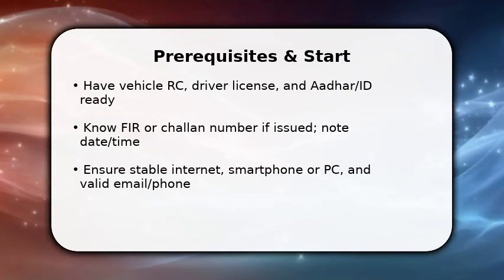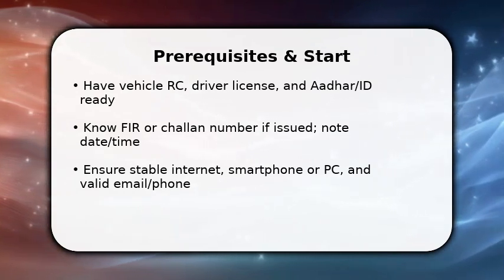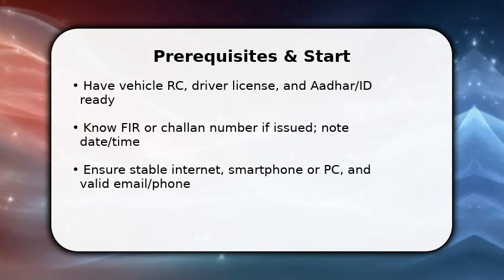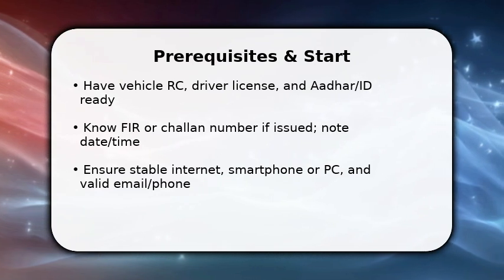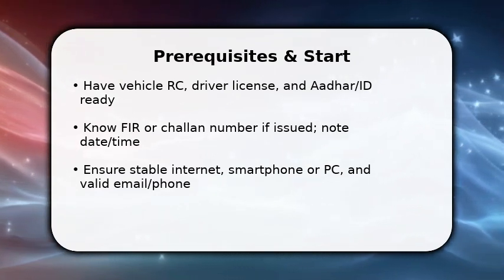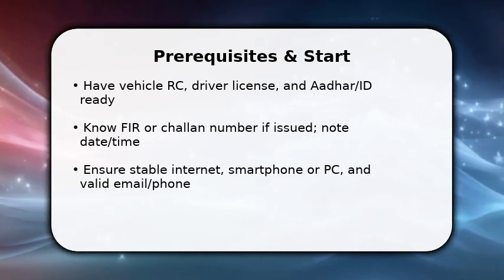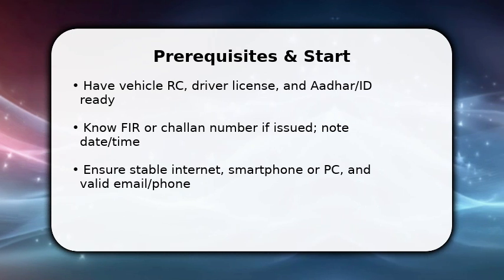How to Get E Token for Traffic Lok Adalat - Step by Step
This video provides a comprehensive guide on obtaining an E-token for traffic disputes at the Loka Adalat. Learn step bythy process, from understanding your rights to submitting evidence and attending hearings.

E-token, traffic dispute, Loka Adalat, legal advice, right of way, evidence submission, hearing attendance, transportation law, mediation process, court procedure for traffic cases